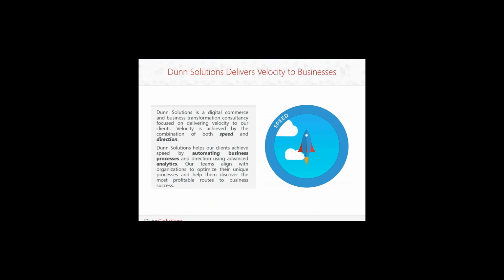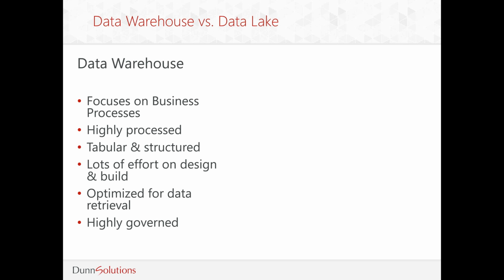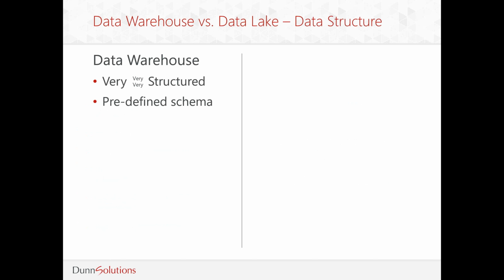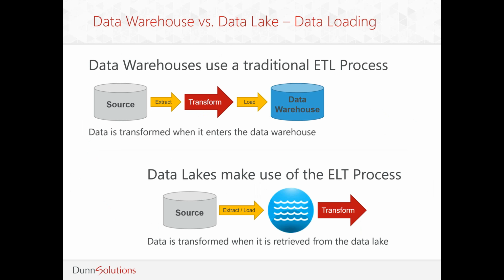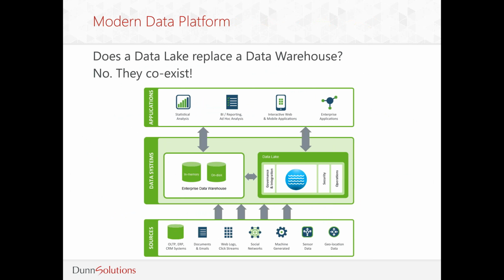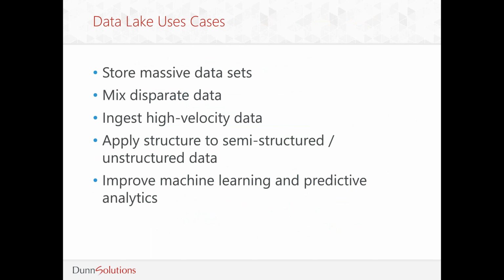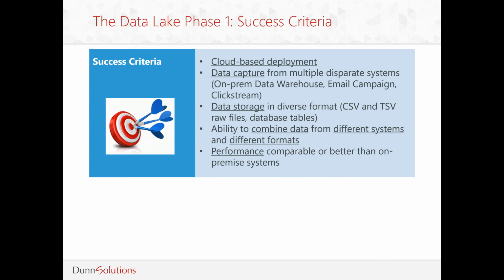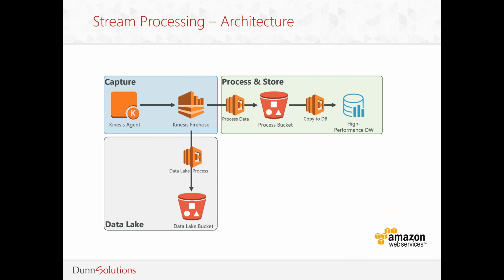Data Lakes and your Enterprise Data Warehouse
Are you confounded by the term "Data Lake"? With all of the technology buzzwords flying around today, it can become a task to keep up with and clearly understand each of them. However a data lake is definitely something to dedicate the time to understand.

Leveraging data lake technology, companies are finally able to keep all of their disparate information and streams of data in one secure location ready for consumption at any time – this includes structured, unstructured, and semi-structured data.

Come, join us to learn what this technology means for your Enterprise Data Warehouse. This webinar will discuss:

-What is the difference between a data lake and a data warehouse?

-Does a data lake replace my data warehouse?

-Best Practices for building and managing a data lake

For more information on our Consulting Services, please visit us